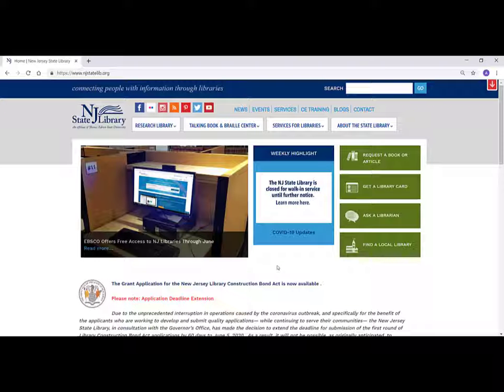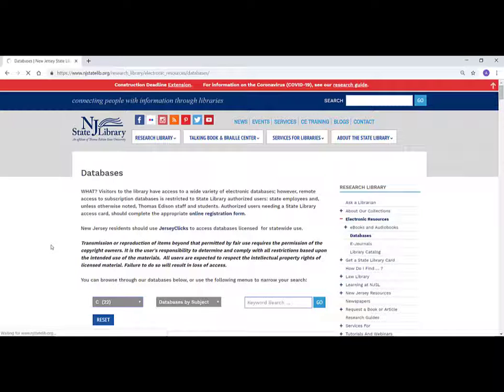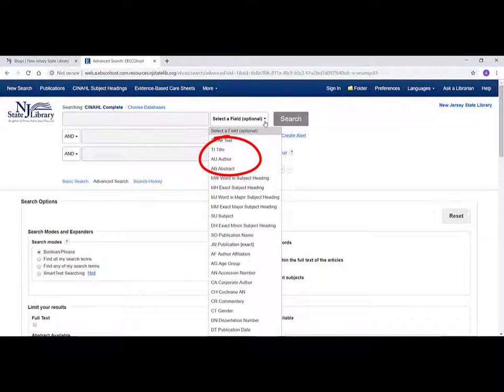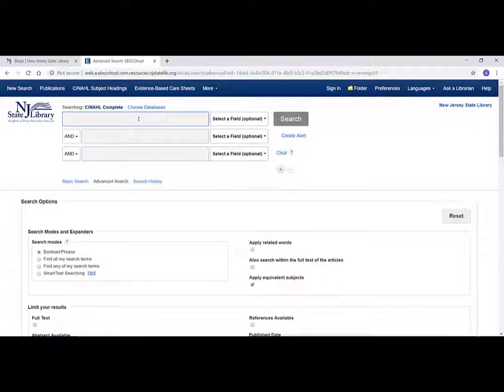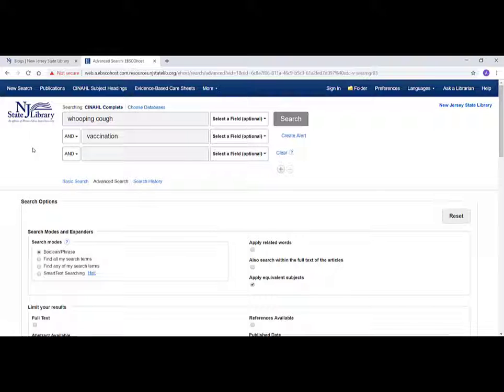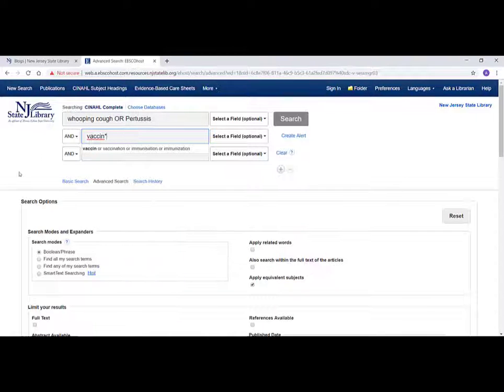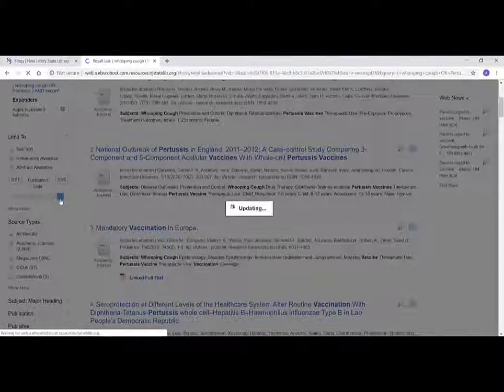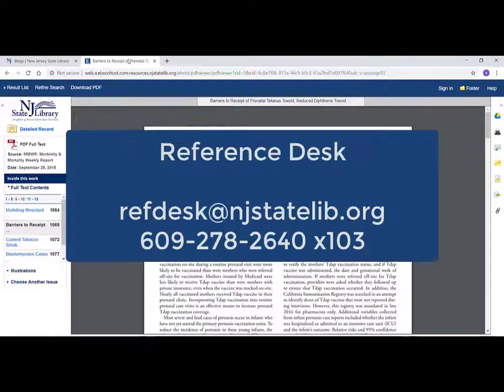Basic Searching in CNAHL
This tutorial will guide you on how to conduct basic searches in CINAHL, the Cumulative Index of Nursing and Allied Health Literatuve database.  This database is one of the most comprehensive databases for scholarly nursing literature.